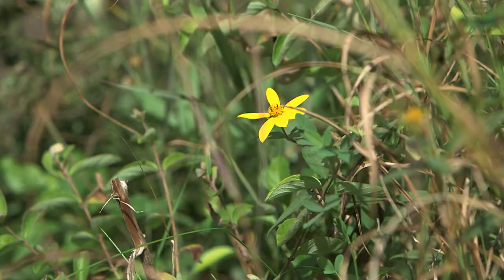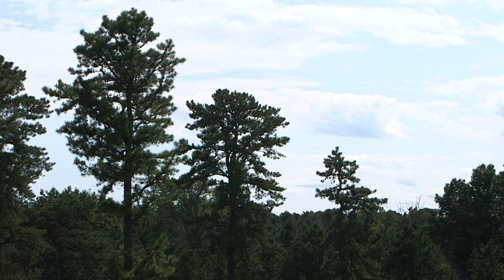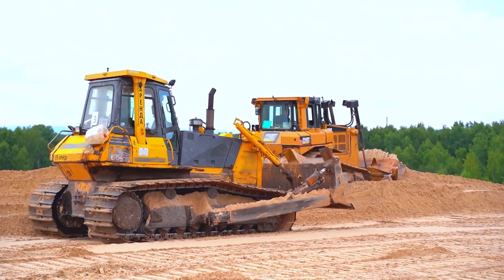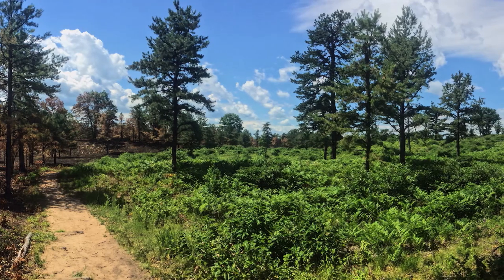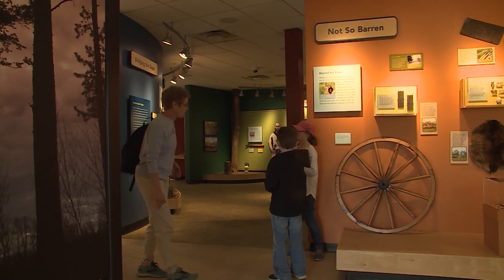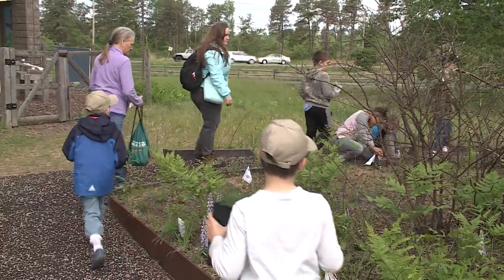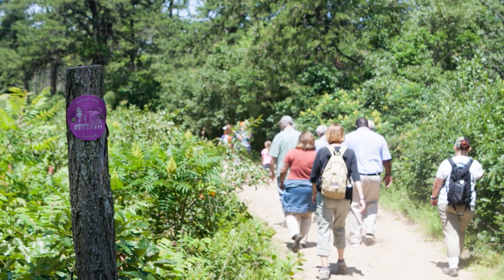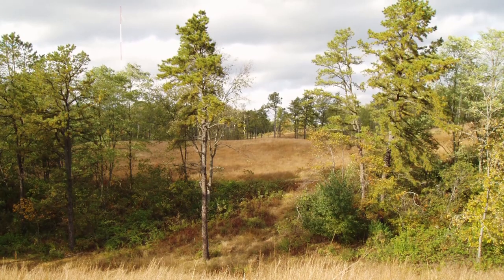The Albany Pine Bush: Growing the Preserve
The Albany Pine Bush is the only remaining undeveloped portion of a pine barrens that once covered more than 40 square miles (25,000 acres) and it is one of the best remaining examples of an inland pine barrens in the world. This extraordinary fire-dependent ecosystem provides habitat for many plants and animals and supports 76 New York State-designated wildlife Species of Greatest Conservation Need, including the endangered Karner blue butterfly. The Albany Pine Bush Preserve (APBP) is a National Natural Landmark, Hudson River Valley National Heritage Area Site, a New York State Unique Area, Bird Conservation Area and a National Audubon Society Important Bird Area. Characterized by rolling sand dunes, savannah-like pine barrens plant communities, and miles of trails, the APBP offers visitors many educational and recreational opportunities including hiking, bird watching, youth and adult programs, cross-country skiing, horseback riding, mountain biking, hunting, fishing and canoeing.

The Discovery Center is a state-of-the-art “green” certified interpretive center where visitors learn about the ecology, natural history, cultural history, land protection and management of the Pine Bush through interactive exhibits, an outdoor Discovery Trail, and numerous programs.

Since 1988, with the creation of the Albany Pine Bush Preserve Commission, over 3,350 acres, spanning 3 municipalities, have been permanently protected as part of the preserve. However, more remains to be done. The Commission still needs to protect an additional 2,000 acres in order to assure the viability of the ecosystem. Protecting the land, however, is just the start of making the barrens healthy again. The specialized plants and animals here are fire-dependent, so the Commission uses prescribed fire as well a variety of other tools to conserve this distinct local treasure.

In order to take advantage of opportunities to add additional acres to the preserve, the non-profit Friends of the Pine Bush Community have added land protection to its ongoing goals. In some cases, the Commission itself cannot directly acquire land, for example, where back taxes are owed. Thankfully, it can still be acquired through a Friends’ partnership with the Mohawk Hudson Land Conservancy. Donations to the Friends Land Protection Fund will help add additional acres to the preserve. The sooner the preserve is completed, the better!